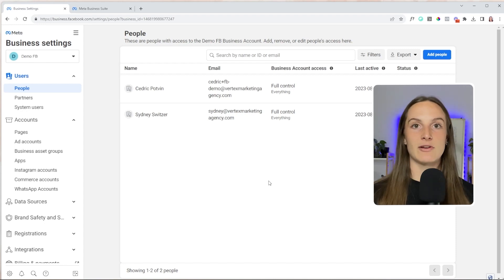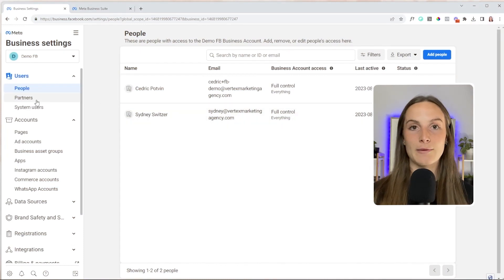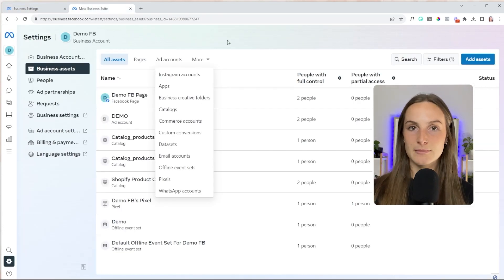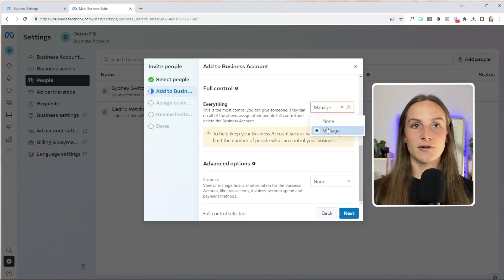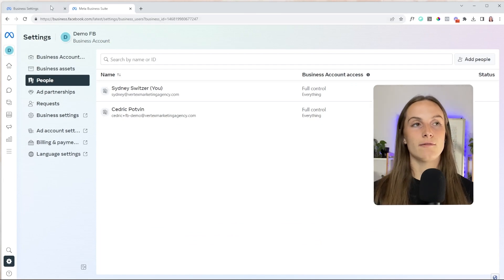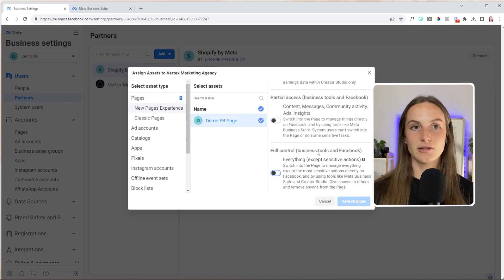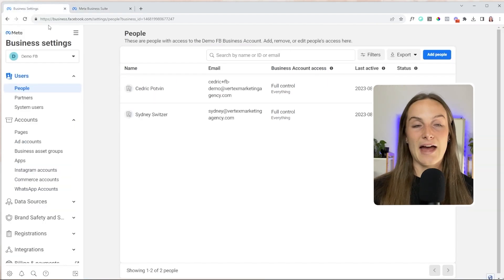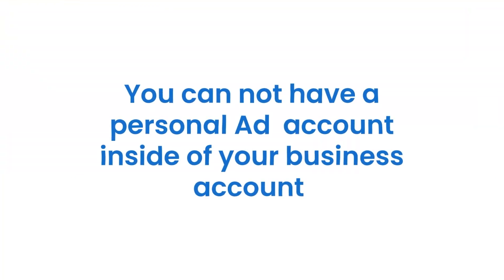How To Add People/An Agency To FB Business Manager? [in 2023] (From Facebook/Meta Business Suite)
If you're a business that works with an agency or consultant, you can add them to your Business Account in Meta Business Manager as a partner and share your business assets with them.

When you add a partner to your Business Account, you can assign them access to your business assets. Partners can see the business assets you share with them in their Business Account.

00:00 Intro
01:12 Should I add users under "people" or "partner"?
2:25 Adding users to your business assets via a Meta Business Suite
5:38 How to add a partner to Meta Business Manager
8:13 Housekeeping rules when it comes to adding users to your business manager
9:23 Personal ad accounts vs business ad account
10:06 Payment method best practice